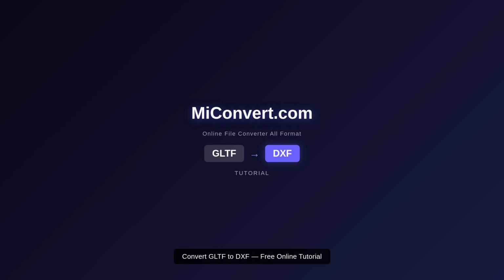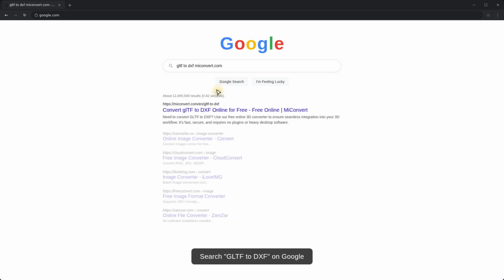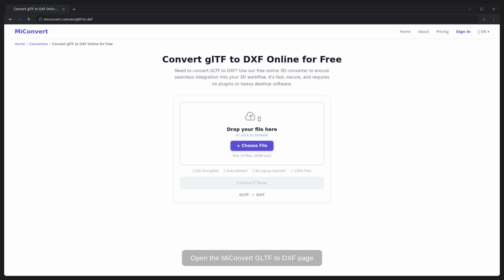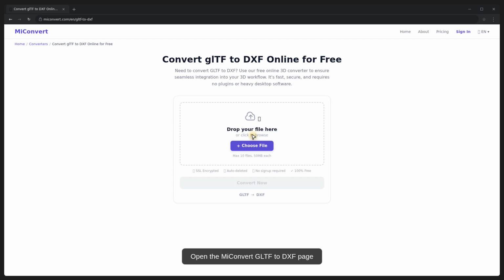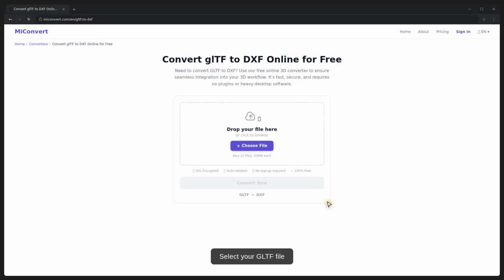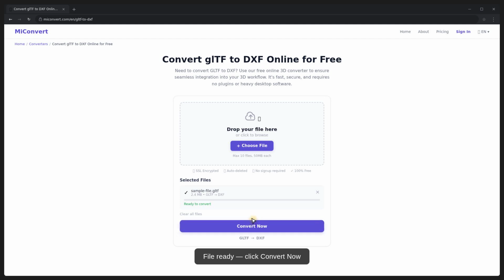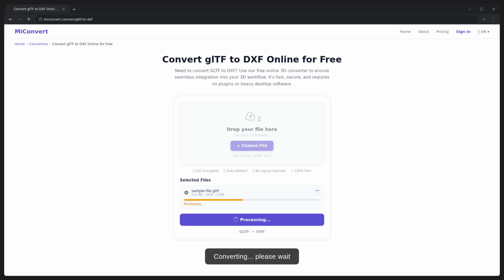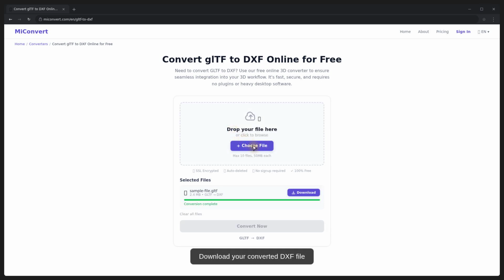Convert GLTF File Extension to DXF (No Software Needed)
An A-Z video guide on how to use MiConvert to change GLTF format to DXF. This is the safest method to convert data without needing to download any applications to your device.

⏳ Video Timestamps:
0:00 - Why use MiConvert?
0:06 - How to find the GLTF to DXF converter
0:14 - Going to the MiConvert homepage
0:20 - Step 1: Upload the GLTF file
0:28 - Step 2: Choose convert
0:35 - Wait for the system to execute
0:41 - Step 3: Save the finished DXF file
0:48 - Outro